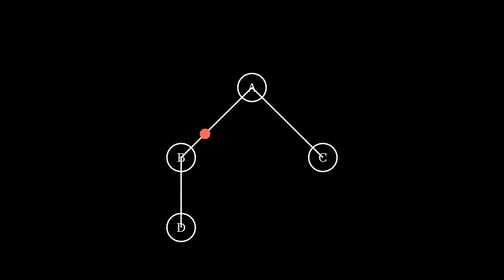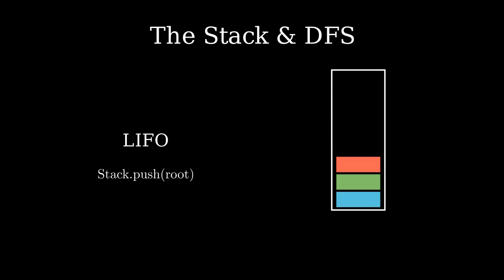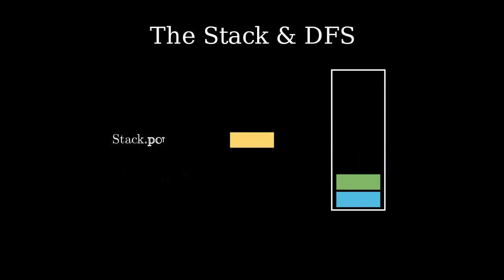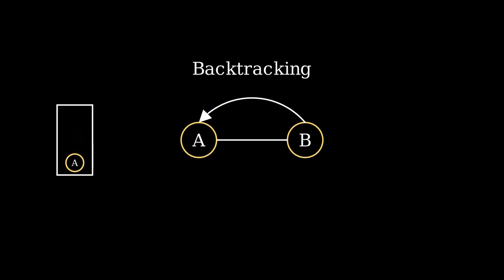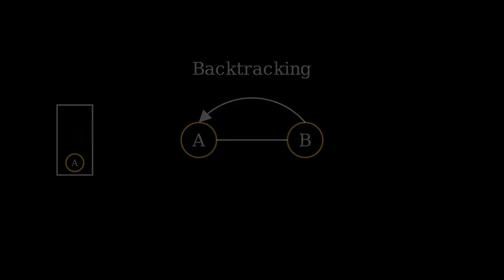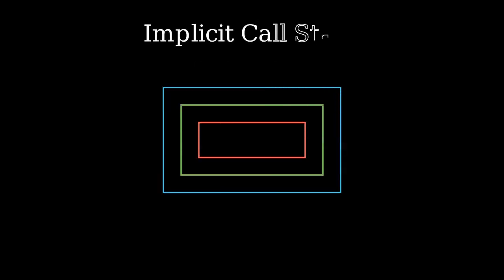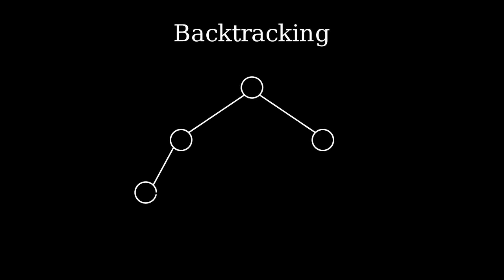Depth-First Search (DFS)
Does your call stack actually understand the topology of the graph it’s traversing? While recursion handles the branch exploration, it’s the implicit stack memory that determines whether your system survives a deep traversal or hits a fatal overflow. Mastering the backtracking logic is the only way to ensure your state management remains O(V+E) at scale.

🎯 Chapters
0:00 The Depth-First Intuition
1:09 The Stack and Recursion
1:57 Backtracking and Time Complexity